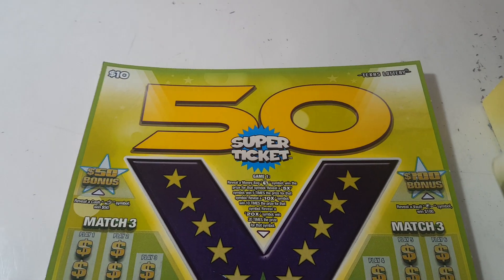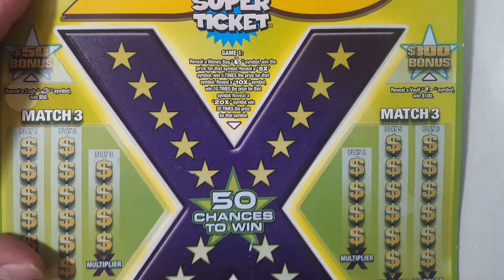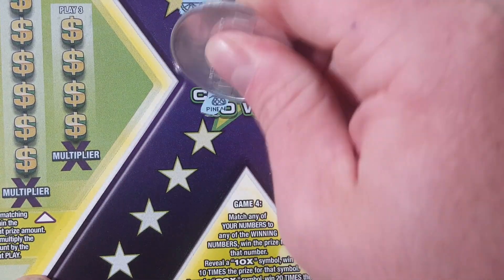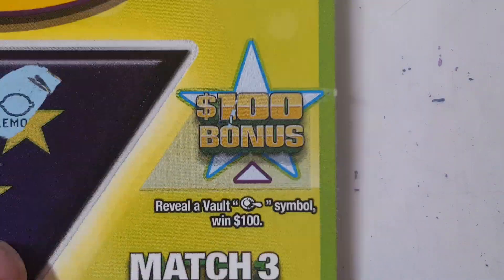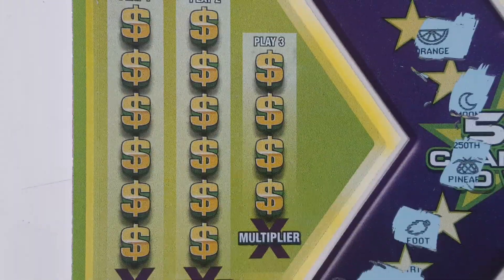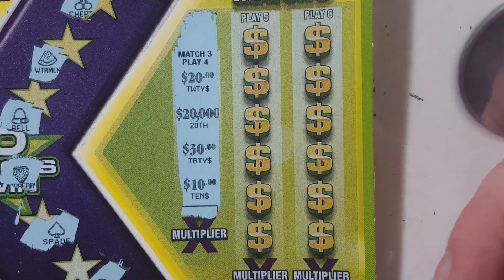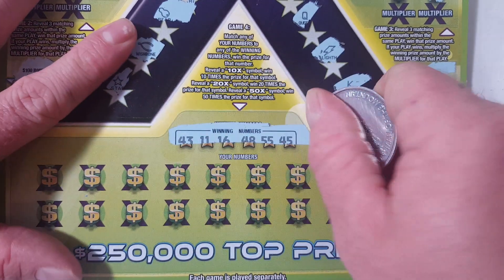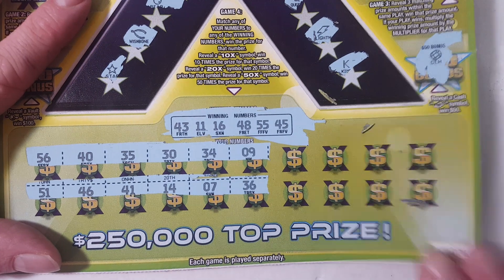QUICK 50X SUPER TICKET! TEXAS LOTTERY SCRATCH OFF TICKET